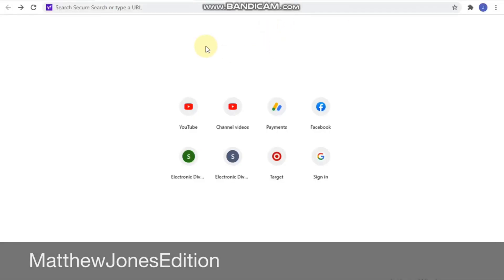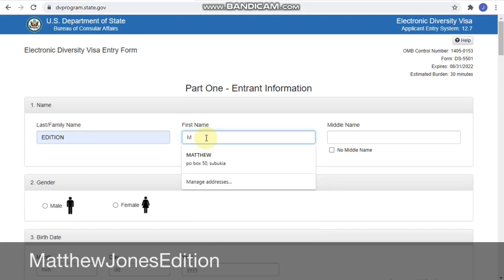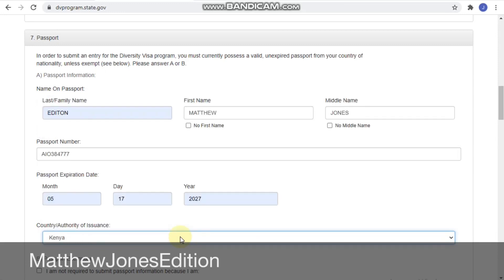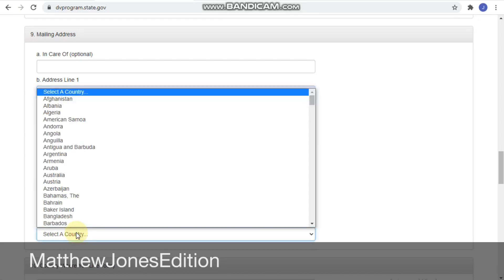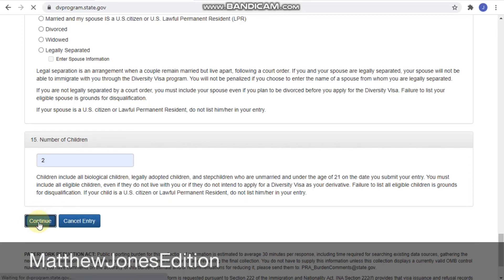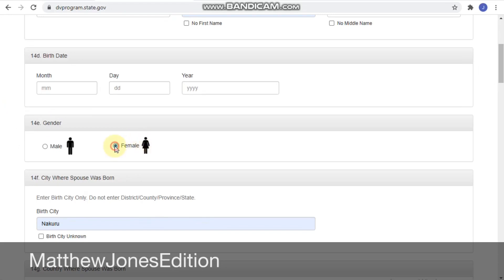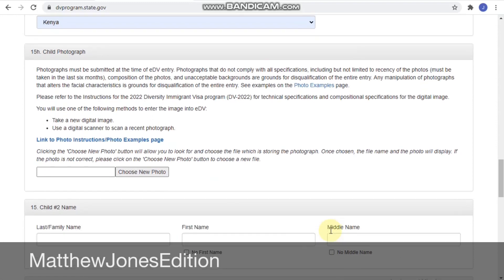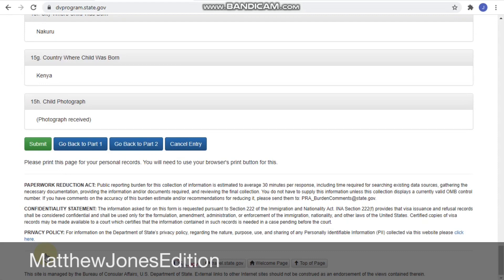Dv Lottery 2023// How to fill the Lottery application for a married couple with children